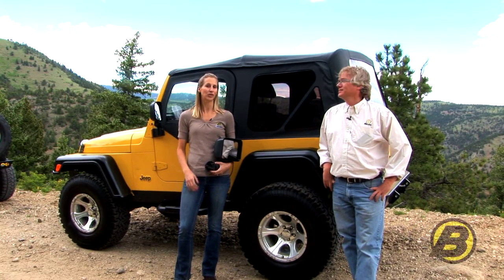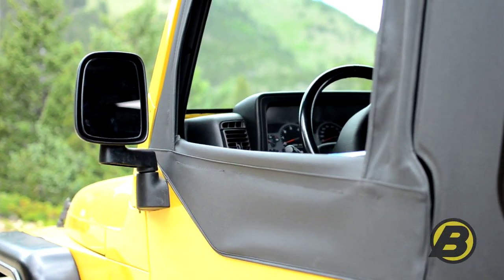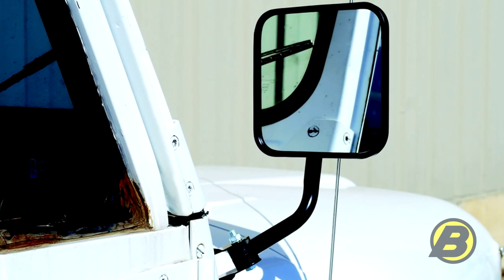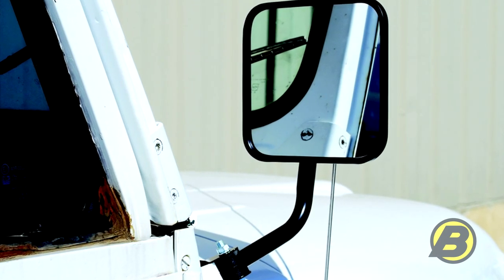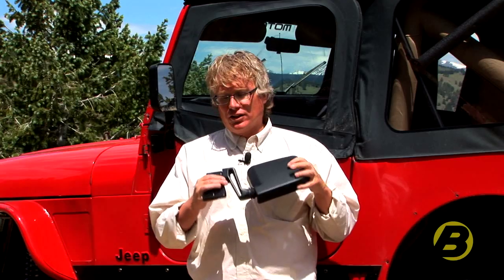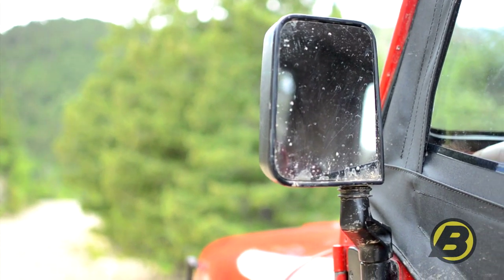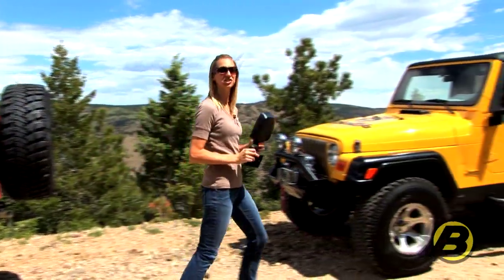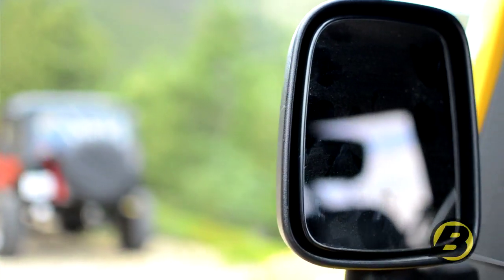Replacement mirrors from Bestop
Whether they're damaged on the trail, or in a city parking lot, mirrors sometimes need to be replaced. And Bestop offers four different styles to match the factory mirrors on your vehicle.